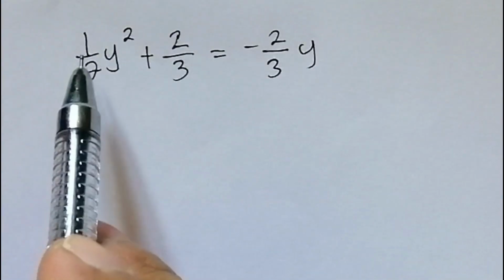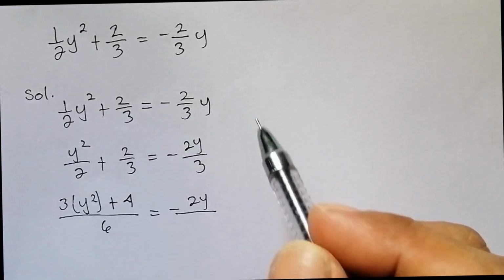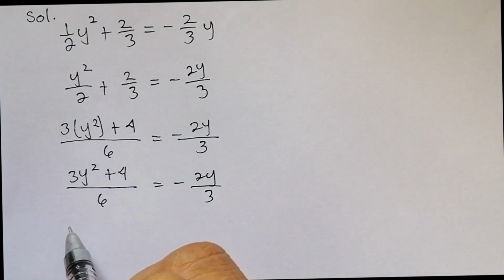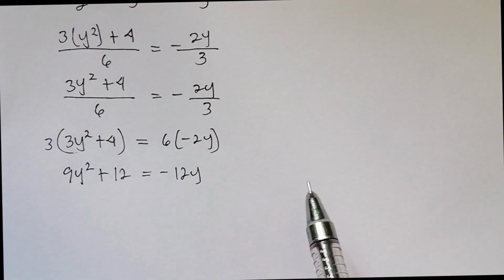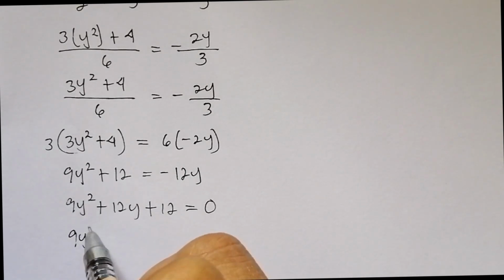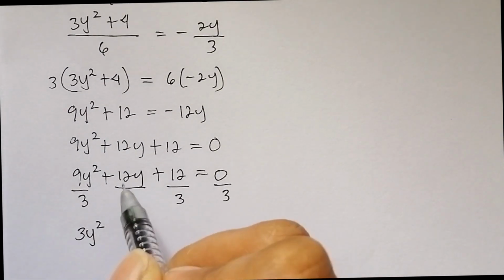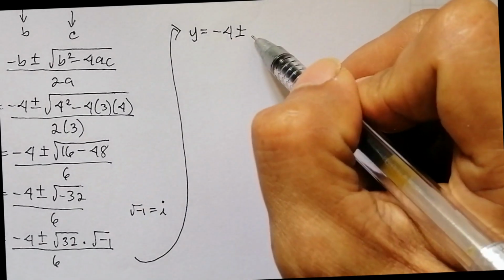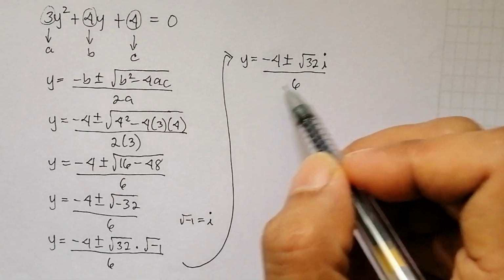How to solve algebraic exponential problem using quadratic formula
This channel shares math videos on math tutorial topics how to solve problems in simplest method. Filipino cooking recipes are also shared.